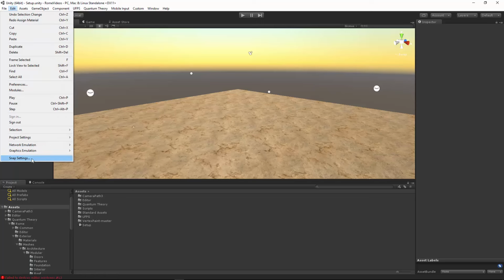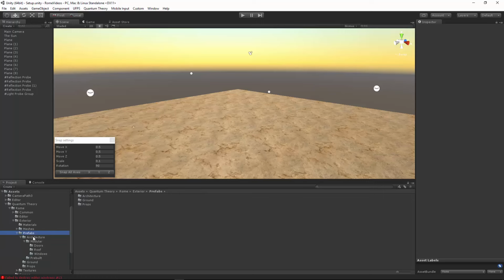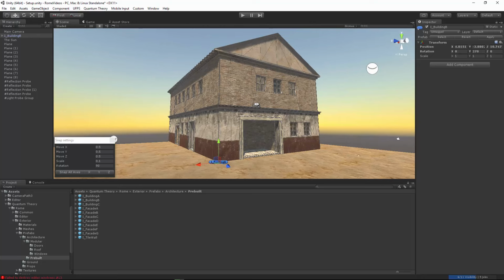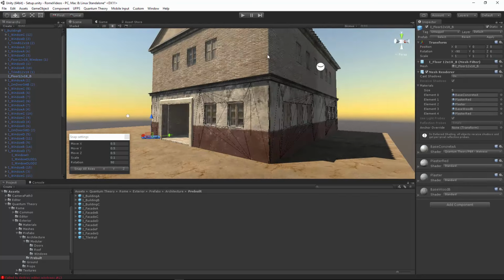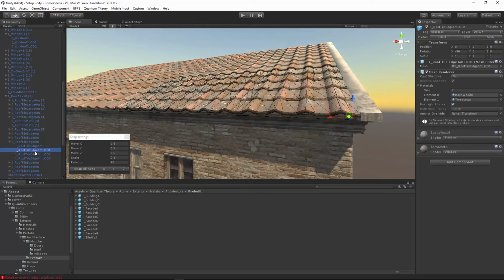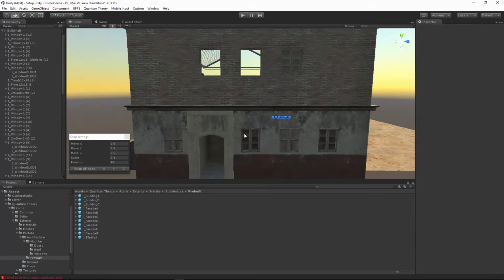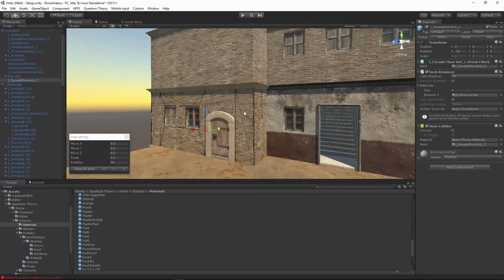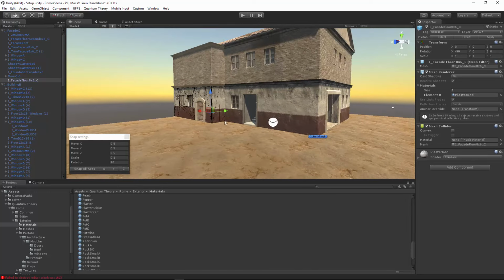Rome - Getting Started Part I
In this video, I'll cover how the prebuilt architecture is used and the options that are available. Rome allows you to quickly put together detailed buildings from included prefabs.

You can also make your own custom building from smaller individual pieces as illustrated in this video: Rome: Fantasy Pack I is available in the Unity Asset Store